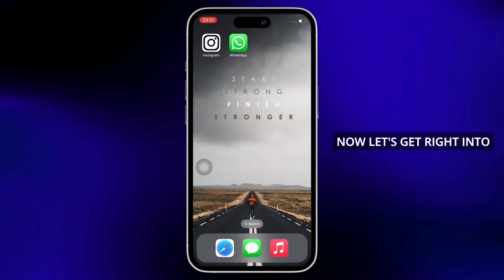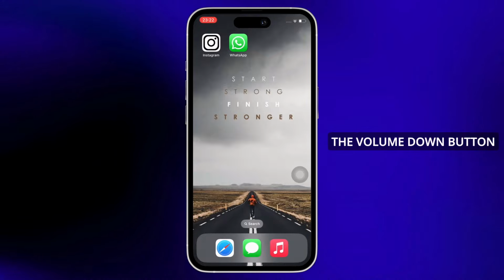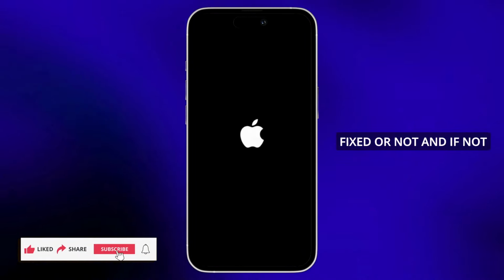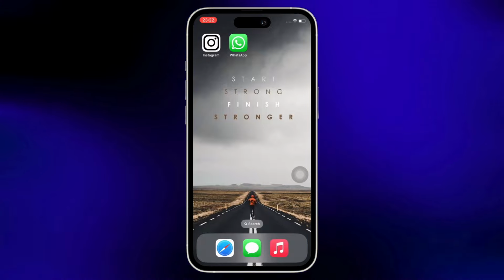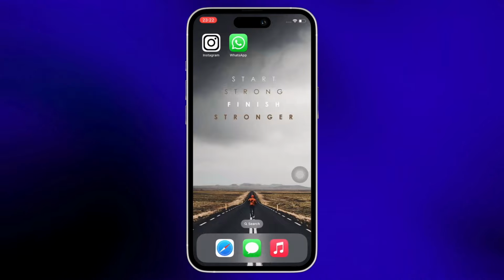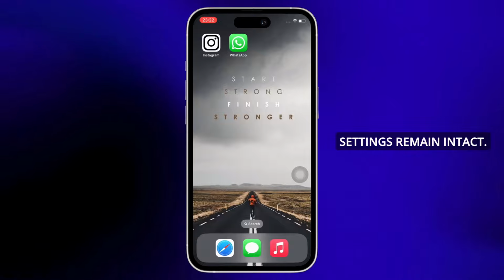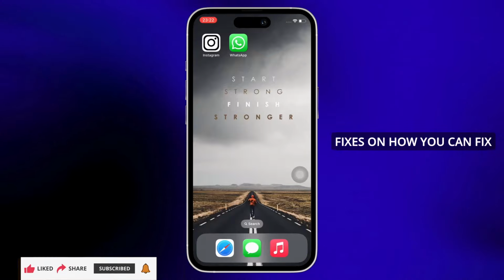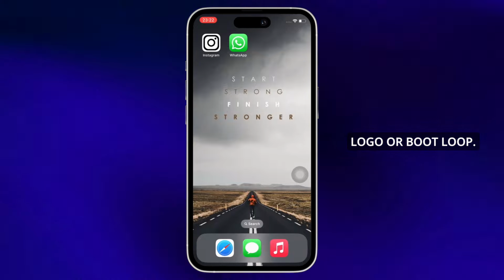How to Fix iPhone Stuck on Apple Logo or Boot Loop (No Data Loss)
Is your iPhone stuck on the Apple logo or stuck in a boot loop? 🍏📱 Don’t panic — this step-by-step 2025 guide will show you how to fix iPhone stuck on Apple logo or boot loop without losing data.

What You’ll Learn in This Video:
✅ Why iPhones get stuck on the Apple logo or restart loop
✅ Easy fixes you can try at home (force restart, recovery mode, etc.)
✅ How to repair iOS system without erasing data
✅ Tips to prevent your iPhone from getting stuck again

Whether you’re using iPhone 15, iPhone 14, or an older model, this tutorial will help you bring your device back to life without wiping your photos, apps, or files.

📌 Chapters:
⏱ 0:00 - Introduction
⏱ 0:10 - Why iPhone Gets Stuck on Apple Logo / Boot Loop